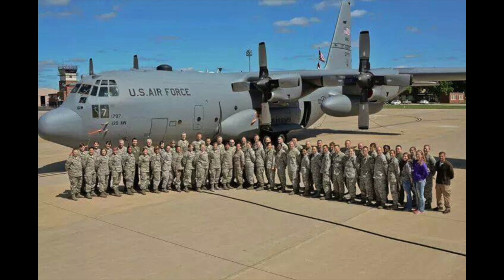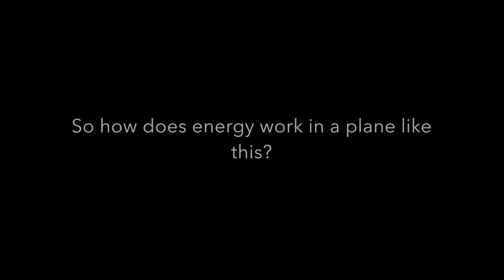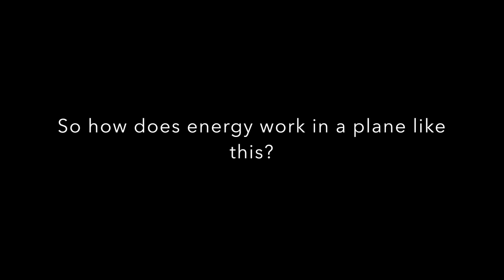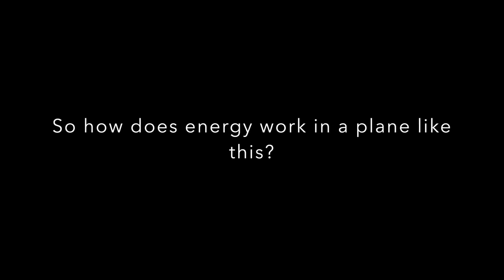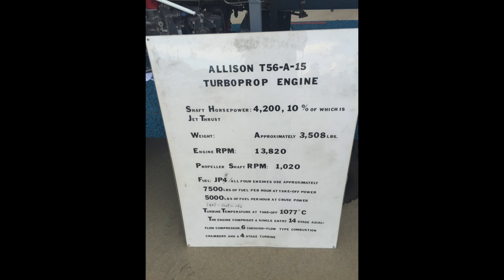Energy of Flight- C130 Engine